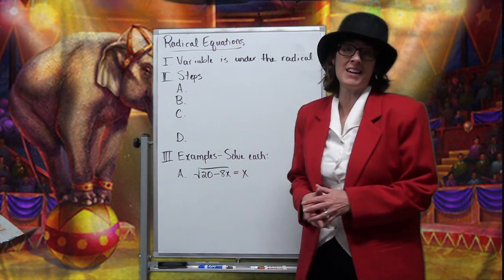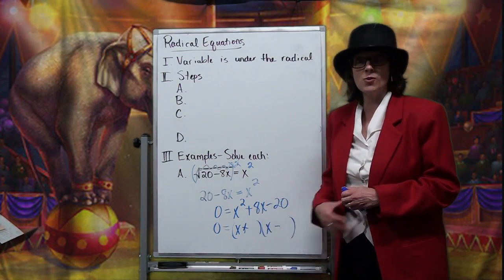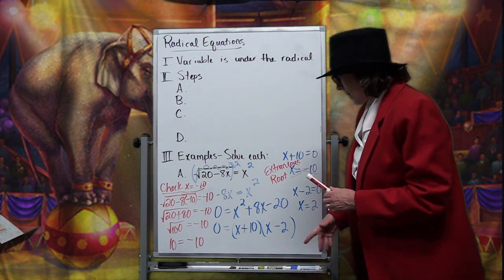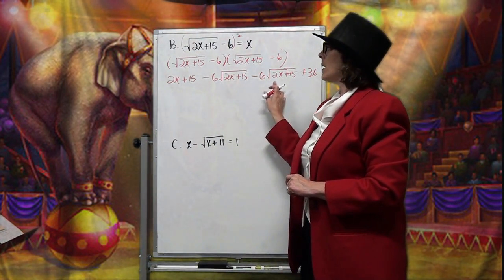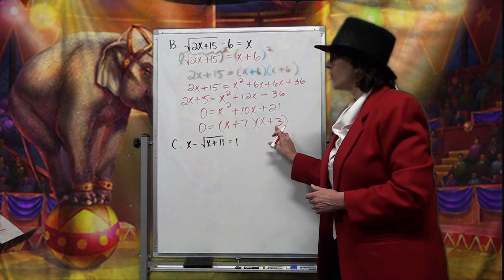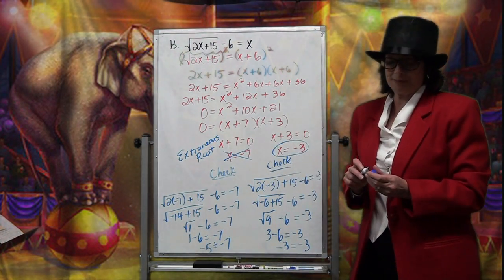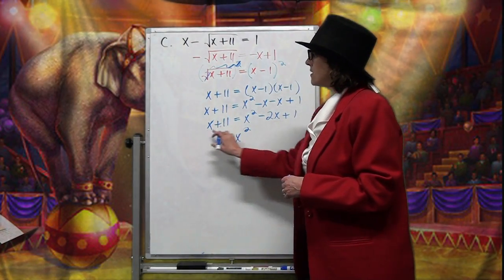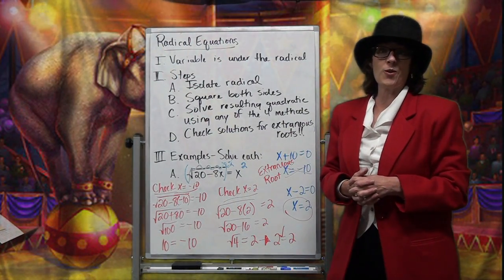Radical Equations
Professor Lori James discusses how to solve equations that have variables under the radical.  Thank you, Emily James, for editing!  Thank you, JD James, for the musical intro!